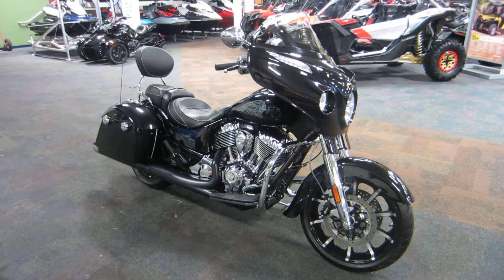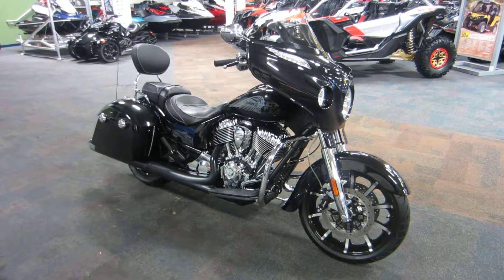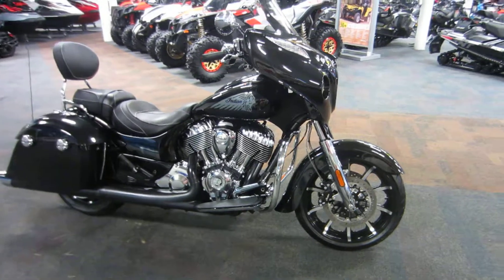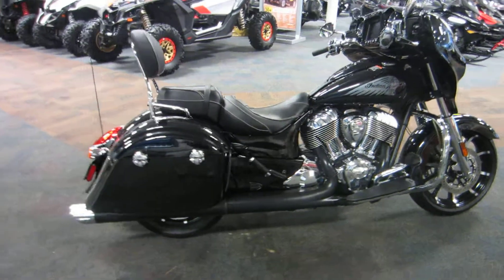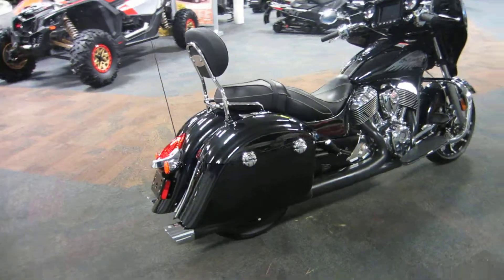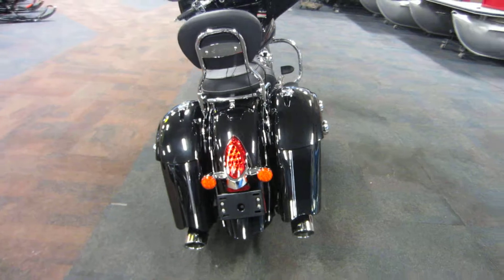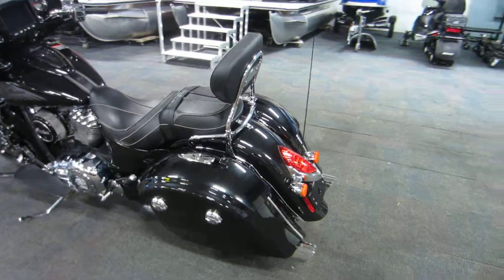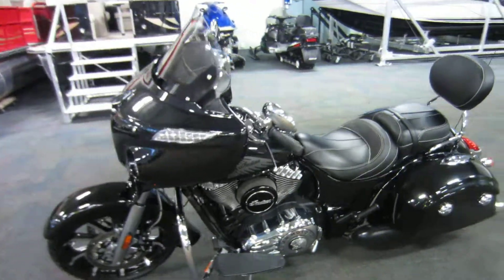2018 Indian Chieftain Limited NIM067